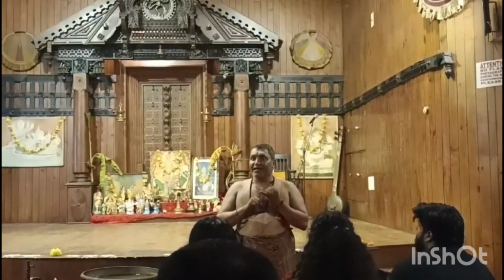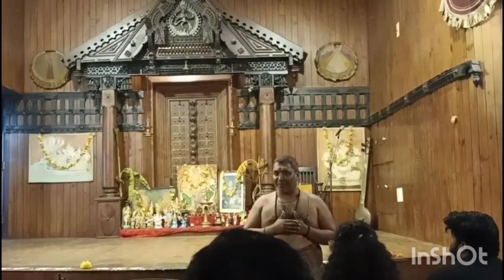Kalaripayattu "practice in the arts of the battlefield.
Kalaripayattu is mentioned in the Vadakkan Pattukal, a collection of ballads written about the Chekavar of the Malabar region of Kerala. In the Vadakkan Pattukal, it is stated that the cardinal principle of Kalaripayattu was that knowledge of the art be used to further worthy causes, and not for the advancement of one's own selfish interests.[10] Kalaripayattu is a martial art designed for the ancient battlefield (the word "Kalari" meaning "battlefield"), with weapons and combative techniques that are unique to Kerala.

Like most Indian martial arts, Kalaripayattu contains rituals and philosophies inspired by Hinduism.[11] The art also bases medical treatments upon concepts found in the ancient Indian medical text, the Ayurveda.[5][9] Practitioners of Kalaripayattu possess intricate knowledge of pressure points on the human body and healing techniques that incorporate the knowledge of Ayurveda and Yoga.[12] Kalaripayattu is taught in accordance with the Indian guru-shishya system.[13] Kalaripayattu differs from many other martial arts systems in the world in that weapon based techniques are taught first, and barehanded techniques are taught last.[14][13]

Elements from the yoga tradition as well as finger movements in the nata dances, were incorporated into Kalaripayattu.[15] A number of South Asian fighting styles remain closely connected to yoga, dance and performing arts. Some of the choreographed sparring in Kalaripayattu can be applied to dance[16] and Kathakali dancers who knew Kalaripayattu were believed to be markedly better than other performers. Some traditional Indian classical dance schools still incorporate martial arts as part of their exercise regimen.[17]

Kalaripayattu includes strikes, kicks, grappling, preset forms, weaponry, and healing methods.[16] Warriors trained in Kalaripayattu would use very light, and basic body armor, as it was difficult to maintain flexibility and mobility while in heavy armor.

Unlike in other parts of India, warriors in Kerala belonged to all castes and religions.[18][19] Women in Keralite society also underwent training in Kalaripayattu, and still do so to this day. Keralite women such as Unniyarcha[20] are mentioned in a collection of ballads from Kerala called the Vadakkan Pattukal, and are praised for their martial prowess.
@kalarKalaripayattu is mentioned in the Vadakkan Pattukal, a collection of ballads written about the Chekavar of the Malabar region of Kerala. In the Vadakkan Pattukal, it is stated that the cardinal principle of Kalaripayattu was that knowledge of the art be used to further worthy causes, and not for the advancement of one's own selfish interests.[10] Kalaripayattu is a martial art designed for the ancient battlefield (the word "Kalari" meaning "battlefield"), with weapons and combative techniques that are unique to Kerala.